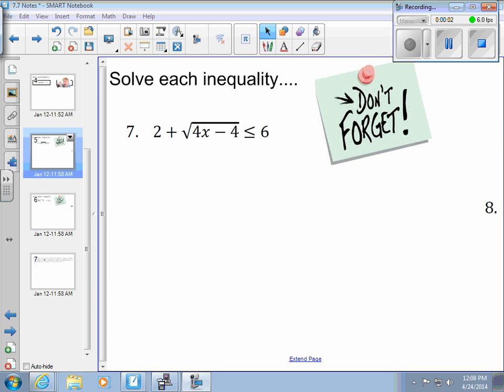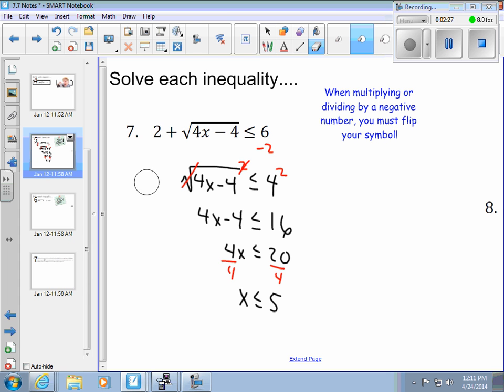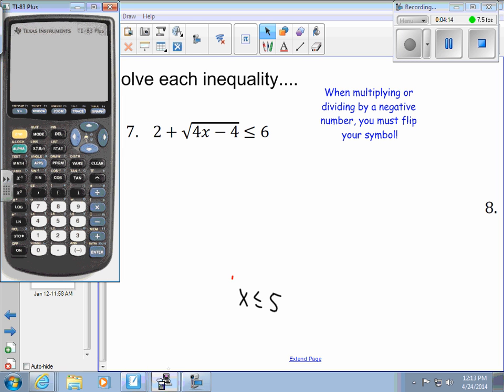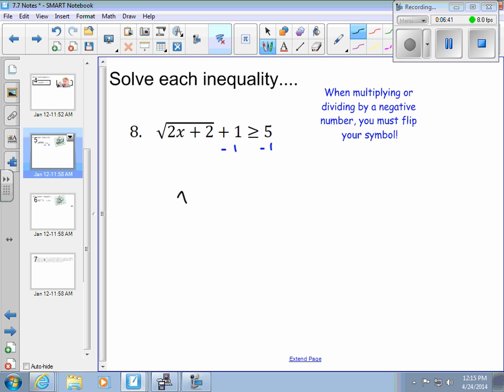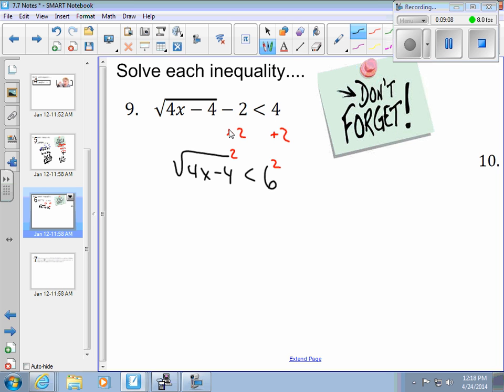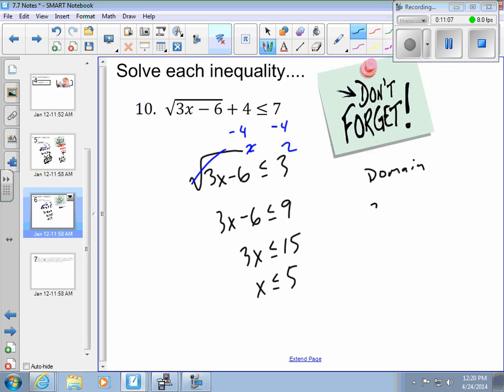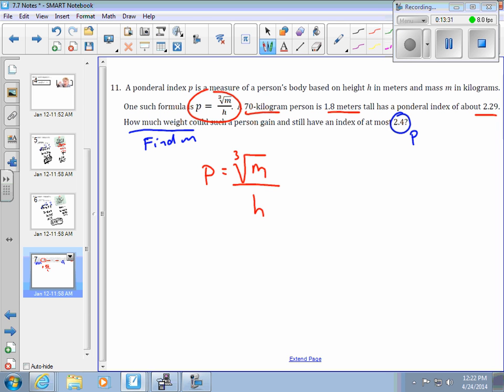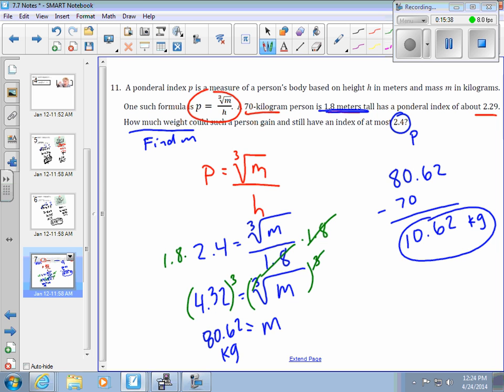Lesson 7.7 (part 2)